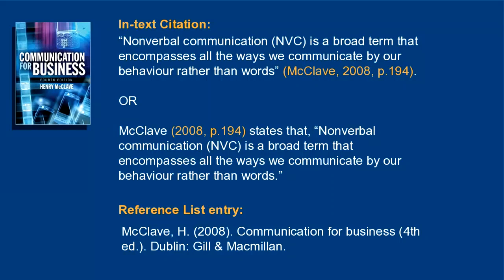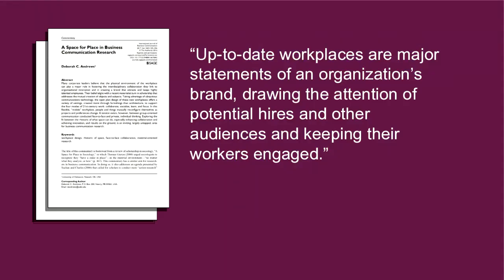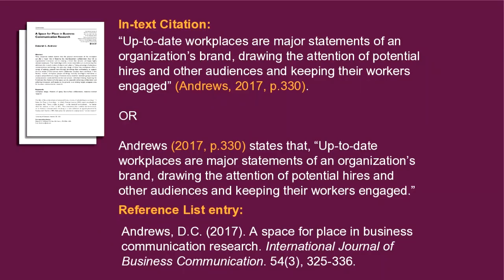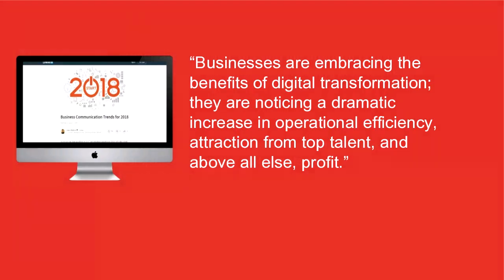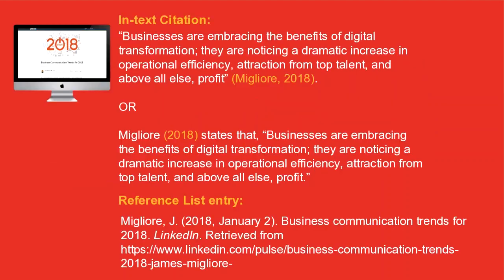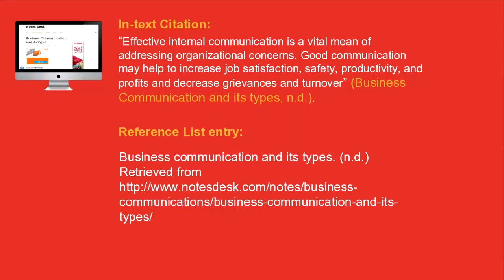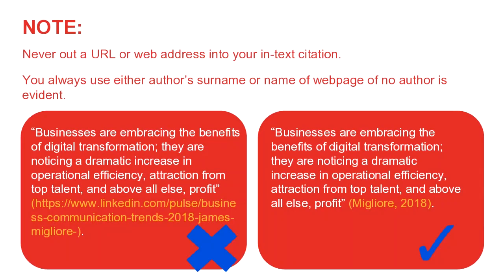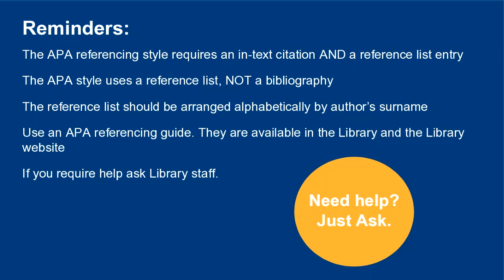APA Referencing / Part 4: How to format in-text citations and reference list entries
This video is part 4 of a 4 part video tutorial on the basics of APA Referencing.

Part 1: Introduction to Referencing Styles
Part 2: APA referencing -the basics
Part 3: How to format reference list entries
Part 4: How to format in-text citations and reference list entries

DIT Library -6 sites:
Aungier St.

Bolton St.

Cathal Brugha St.

Grangegorman
Rathdown House
Grangegorman Dublin 7

Kevin St.

Rathmines
Rathmines Rd.